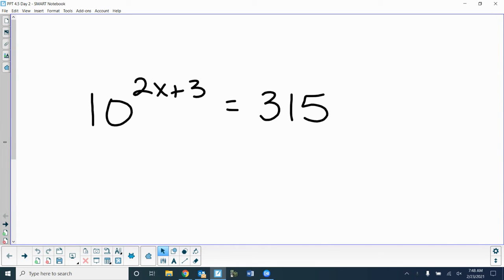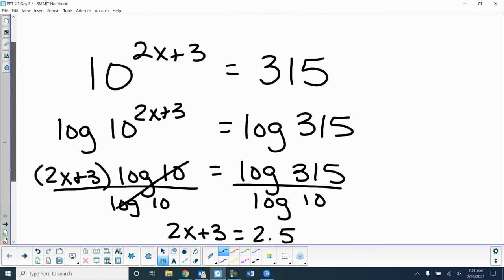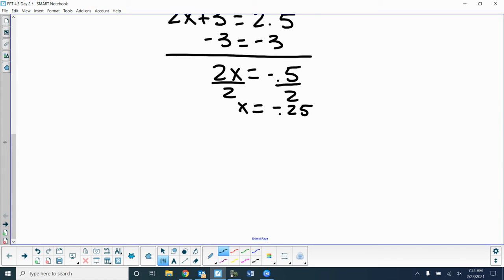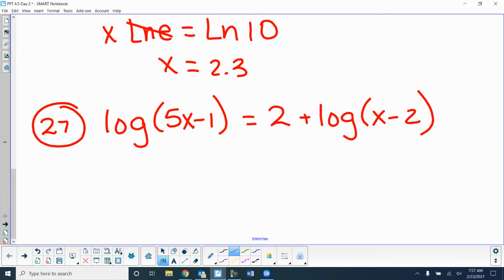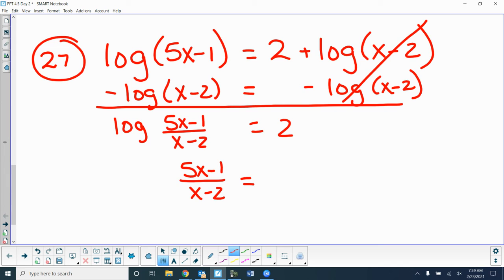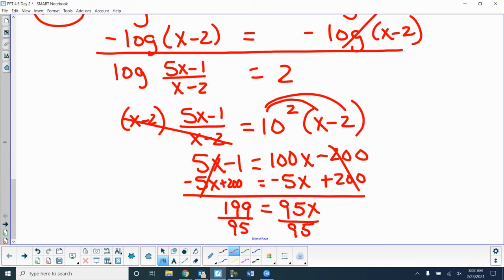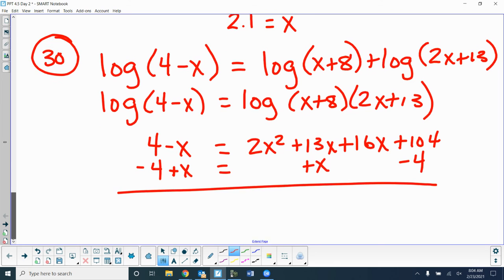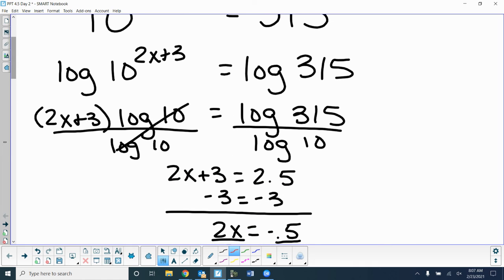CP Math, 4.5 HW answers, 2/23/21